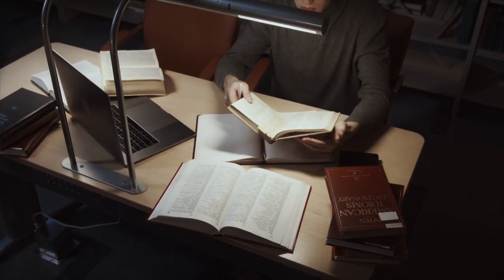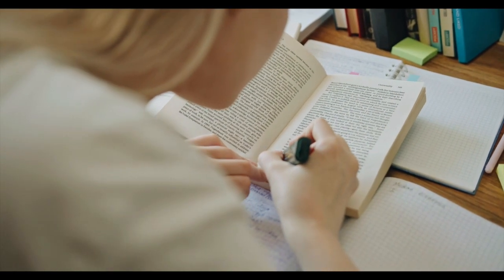How to learn English effectively